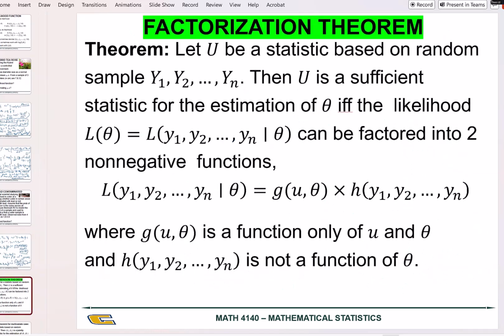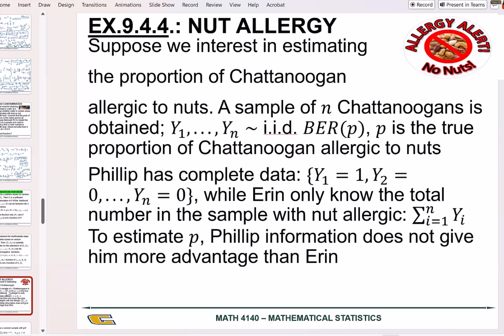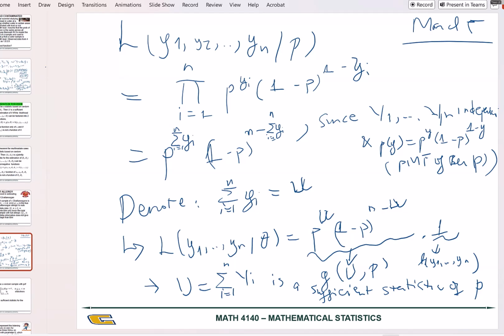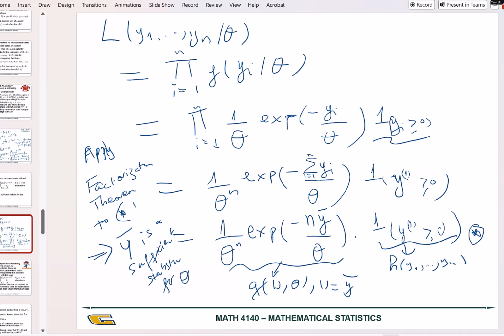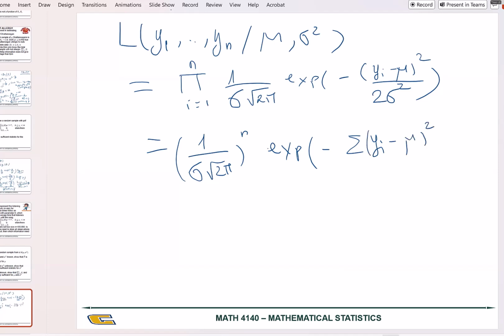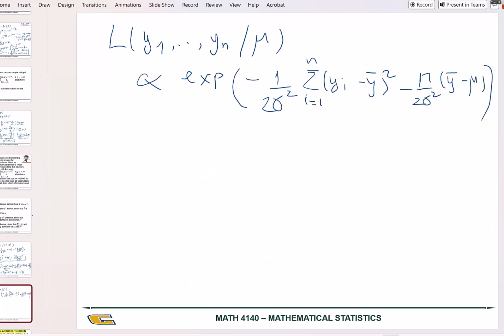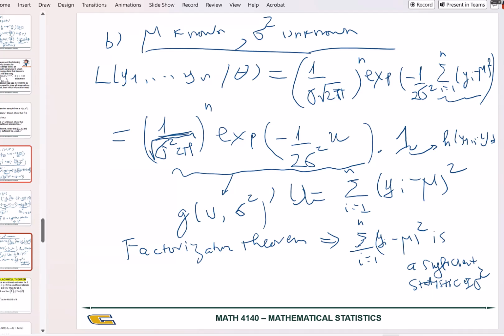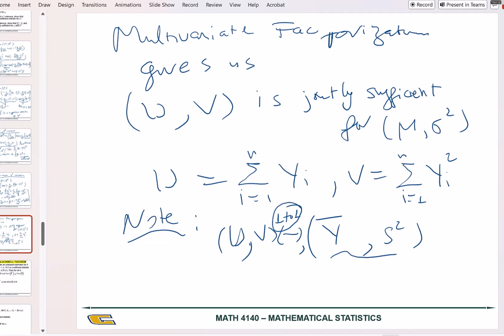Sufficient Statistic - Part 2